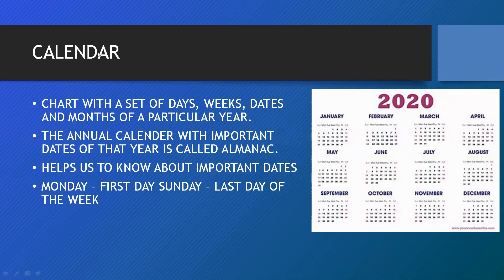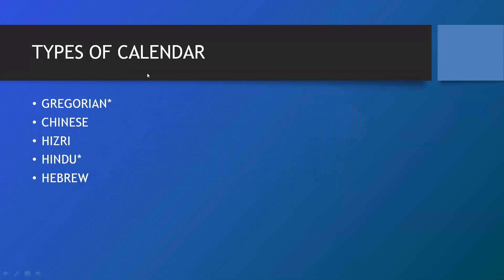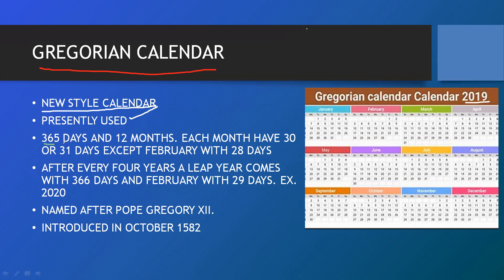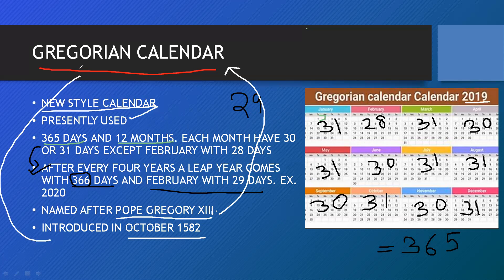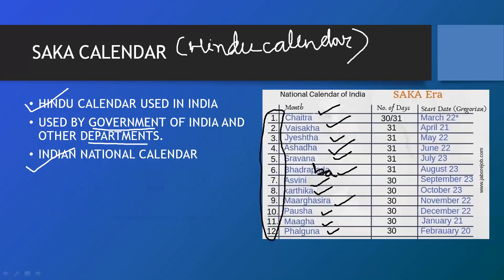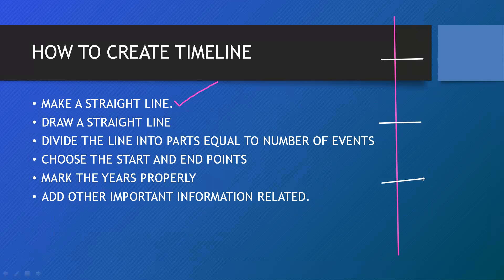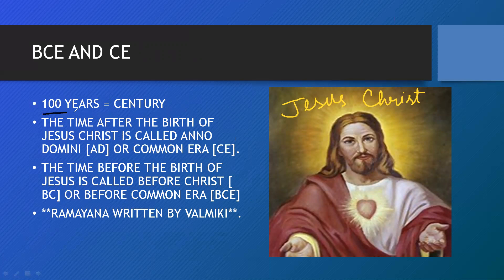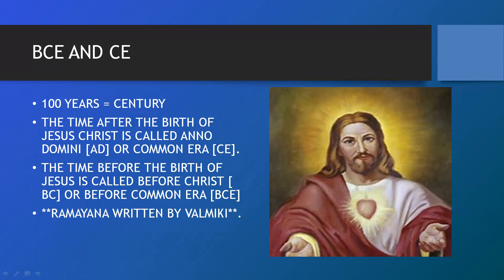CLASS 4 ICSE / SOCIAL STUDIES / ALMANAC [CALENDAR]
NEXT VIDEO - MOTIONS OF THE EARTH